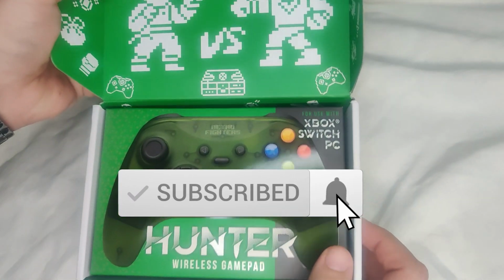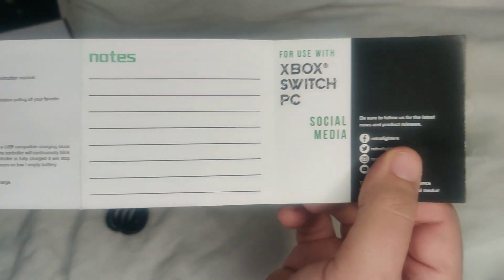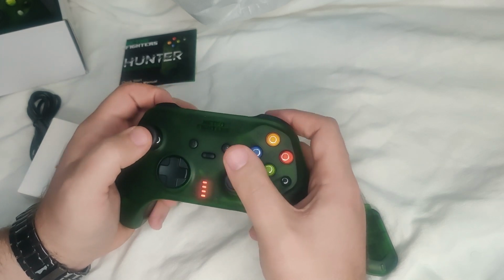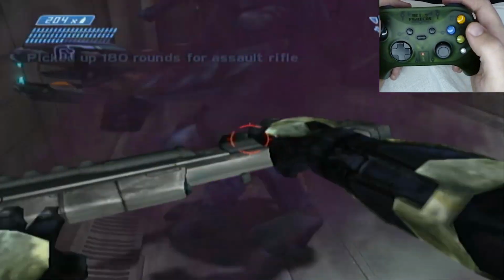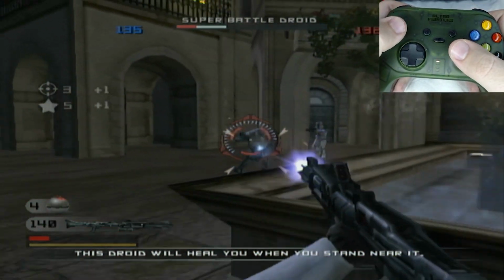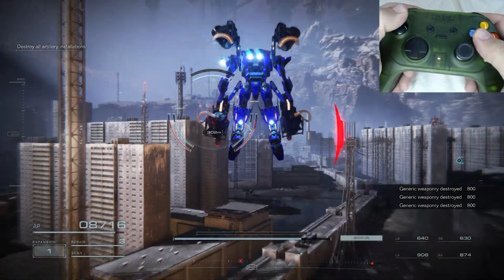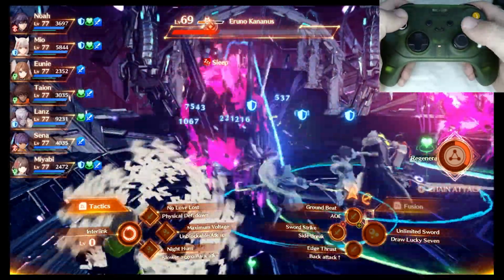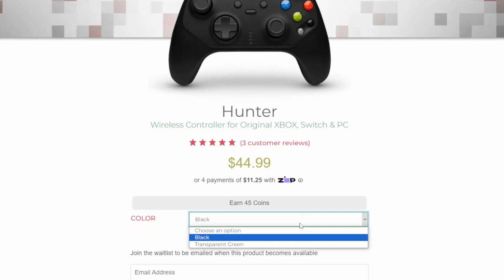Fragging Wireless Style! | Retro Fighters Hunter Review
YES! A modern wireless controller for the OG Xbox! Is it worth the price tag?